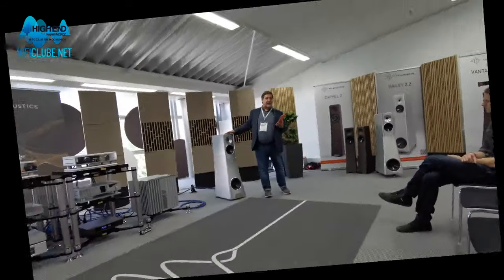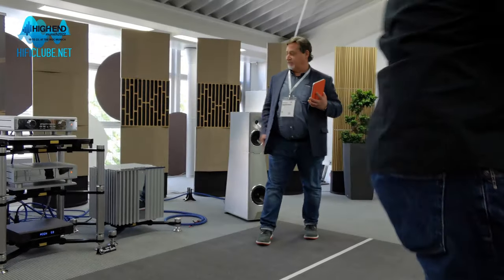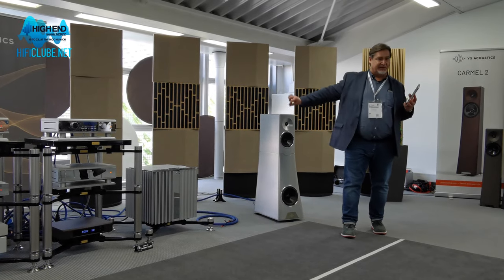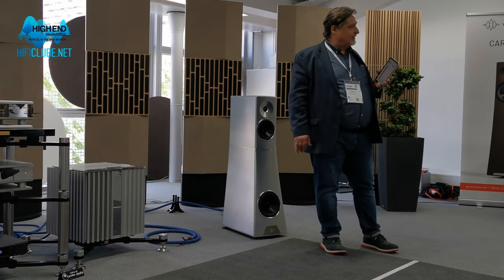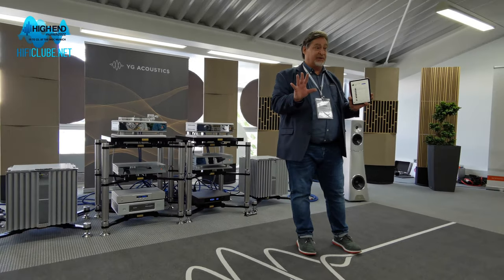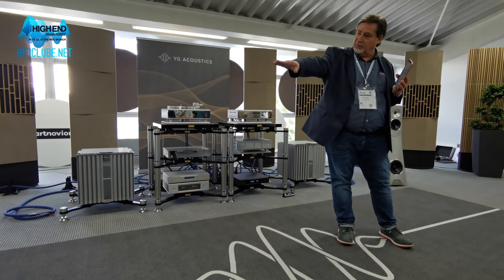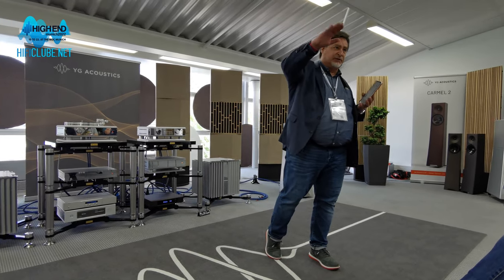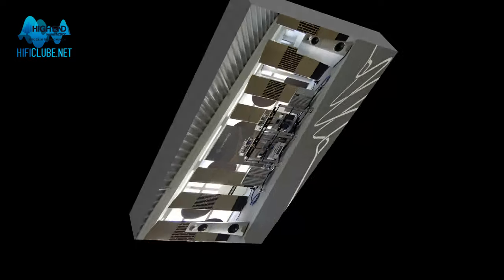High End 2022 Munich _ YG Acoustics Vantage Live presentation with Burmester electronics